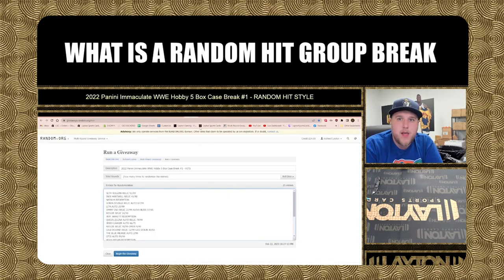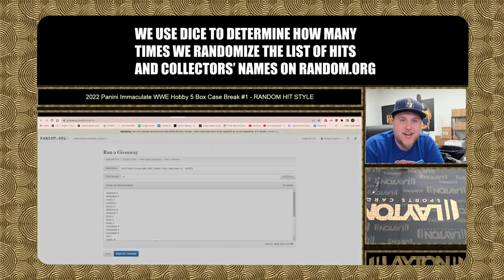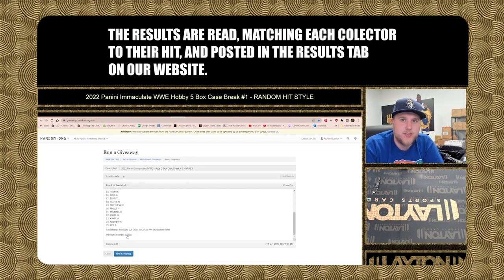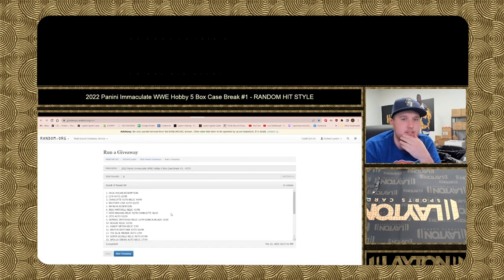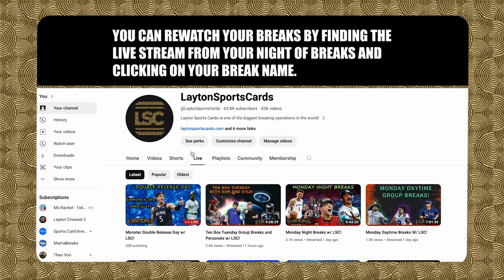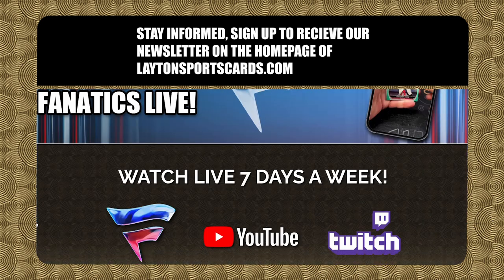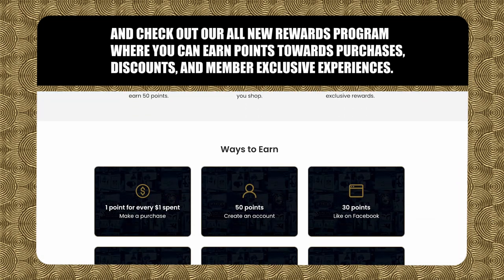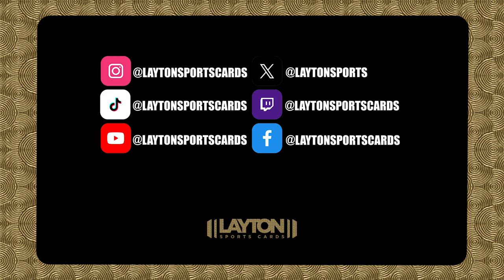What is a Random Hit Group Break?